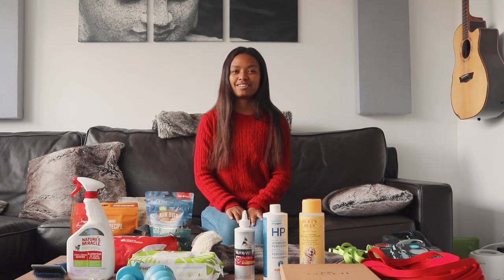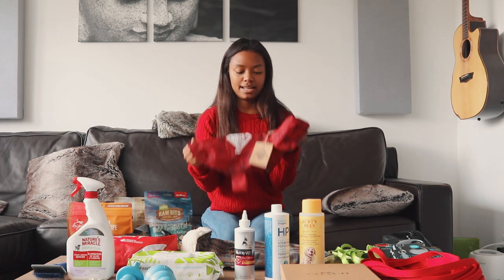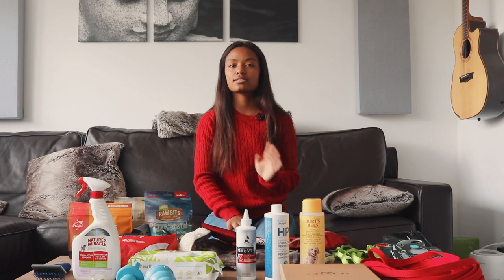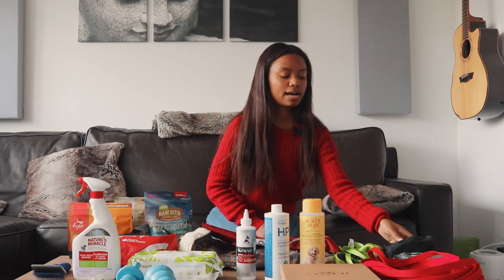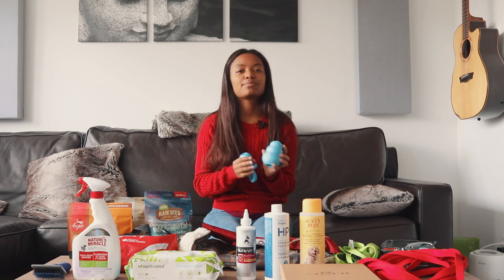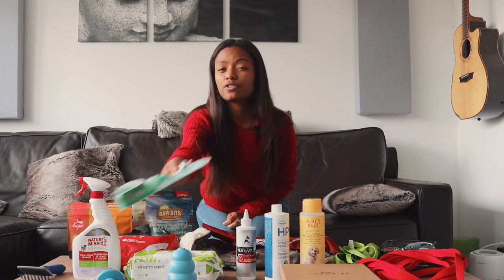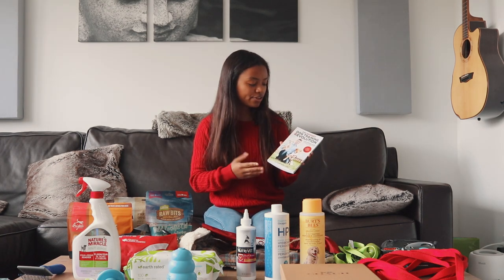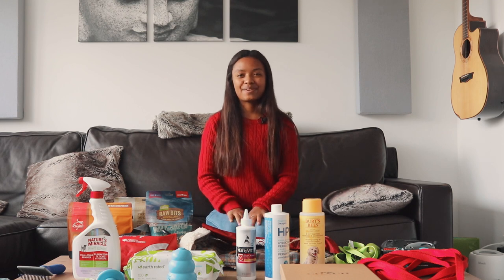Everything you need for your new puppy before you bring them home | F1 Goldendoodle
Before we finally picked up our F1 Goldendoodle, Arthur, we made sure we were ready for him. This includes everything from the basics, to the things you might not have thought of, like the snuggle puppy.

Let us know if you have any questions about your new puppy, or if you just want to say hi!

~Dyese, Corey & Arthur
Modern Nest Lifestyle